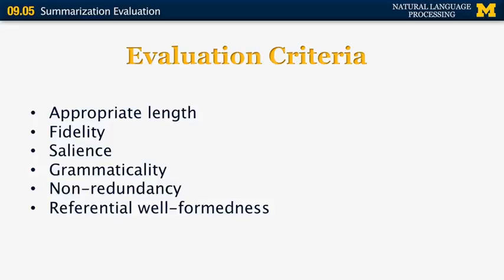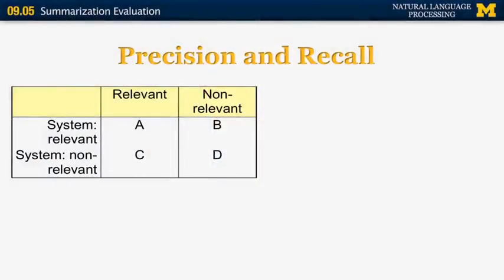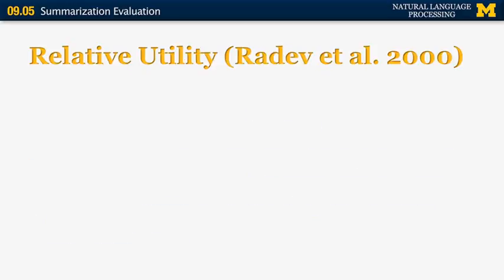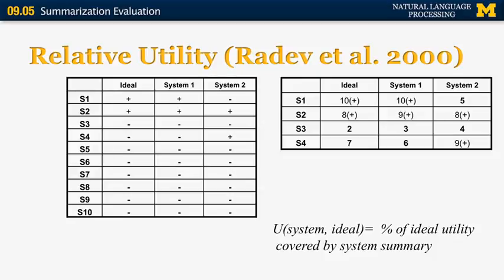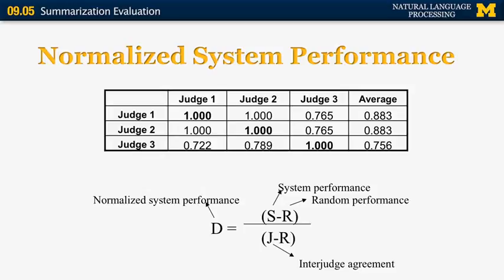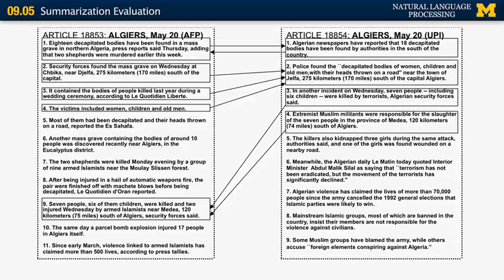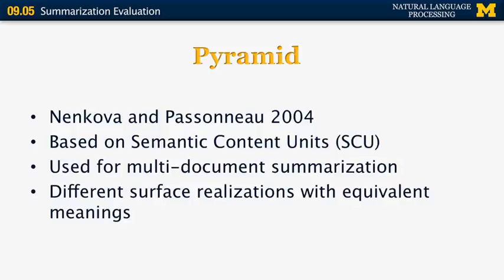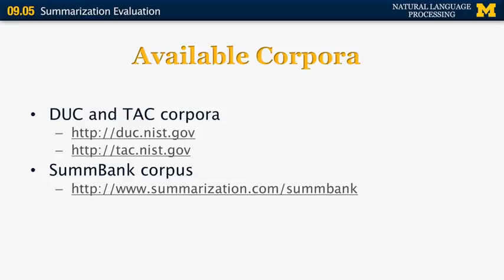Lecture 58 — Summarization Evaluation | NLP | University of Michigan